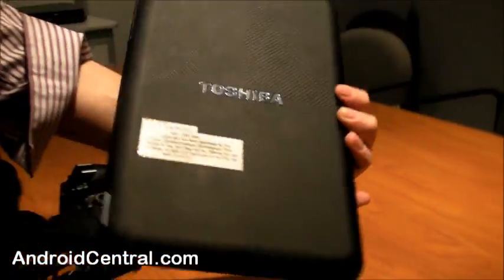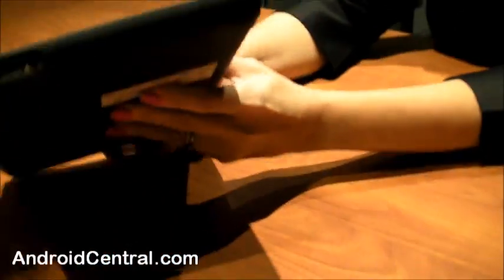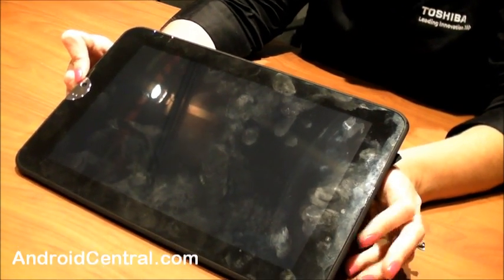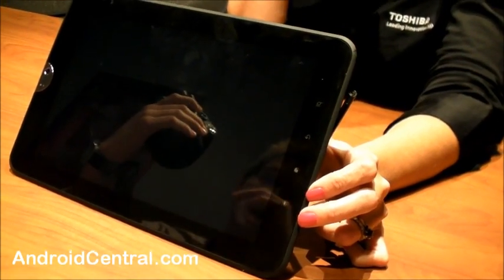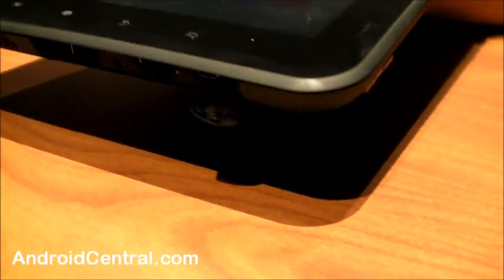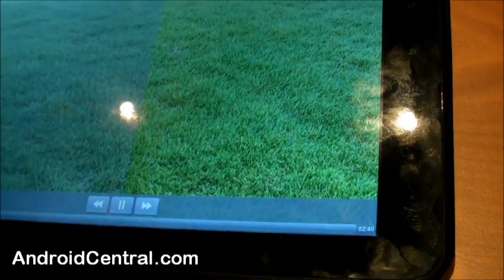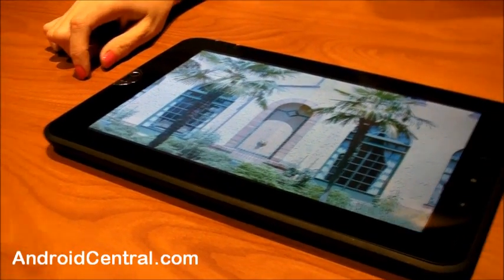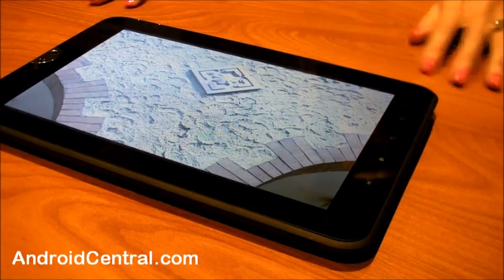The Toshiba Android tablet prototype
Dieter and Phil get a look at the prototype Android from Toshiba. It's currently running Froyo be will be running Honeycomb when it's released.